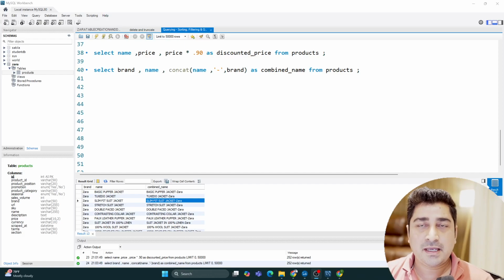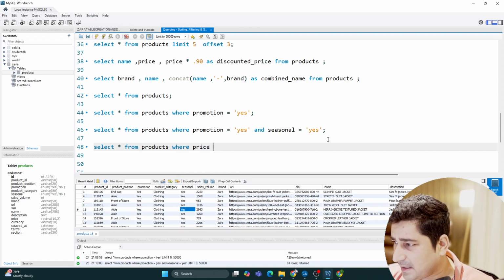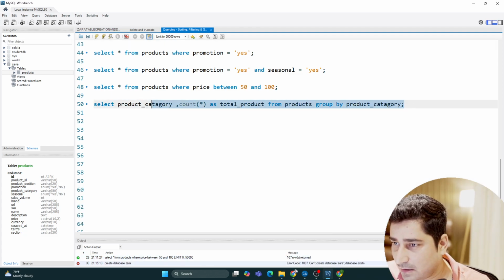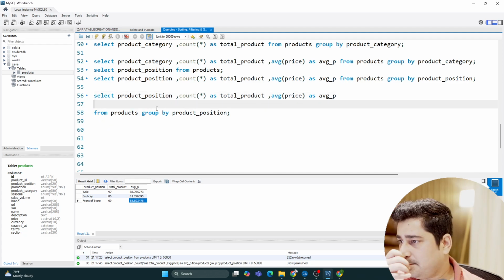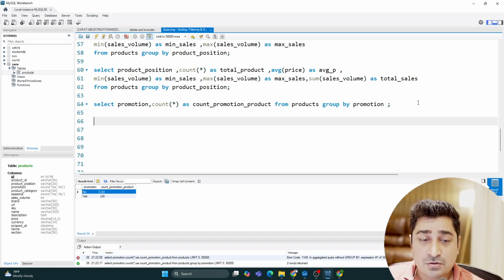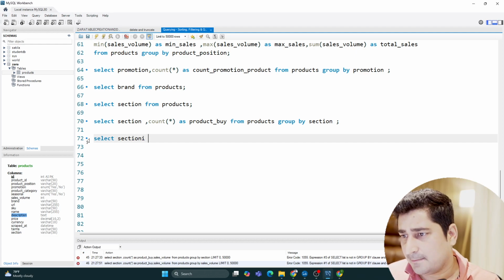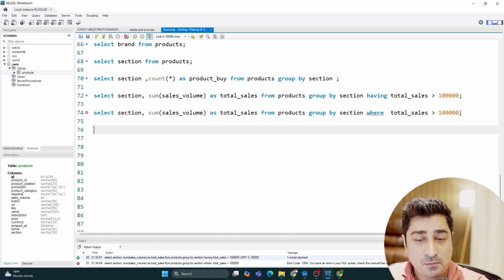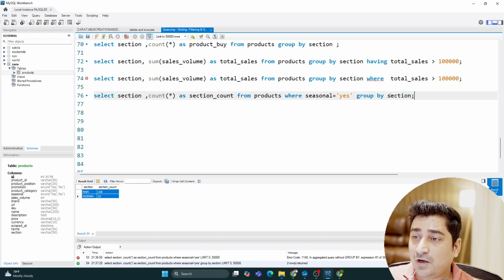Group By , Having , Where Clause | SQL Masters | Euron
Unlock powerful data insights with this concise guide to advanced SQL query techniques! Ideal for beginners and professionals alike, this tutorial covers essential concepts like WHERE vs. HAVING, logical conditions, GROUP BY, and aggregations (SUM, AVG, COUNT). Learn how to analyze product and sales data with real-world examples and practical tips. Whether you're brushing up or starting fresh, this video offers a structured, step-by-step approach to mastering SQL and enhancing your data analysis skills with clarity and confidence.